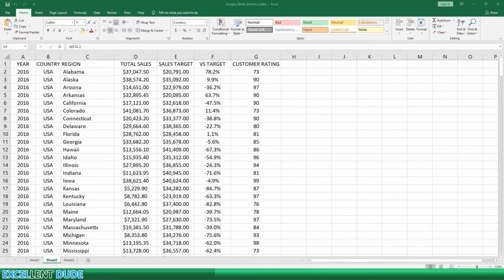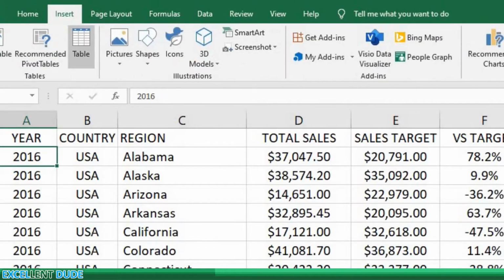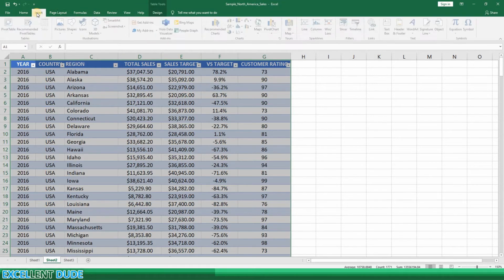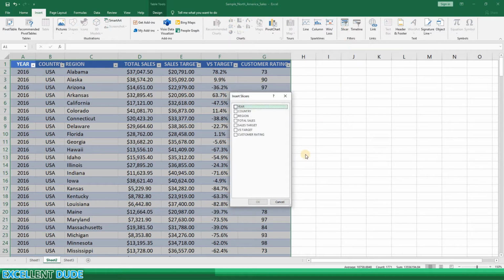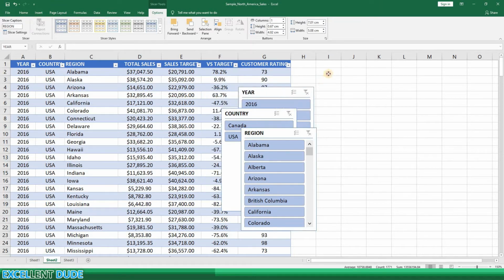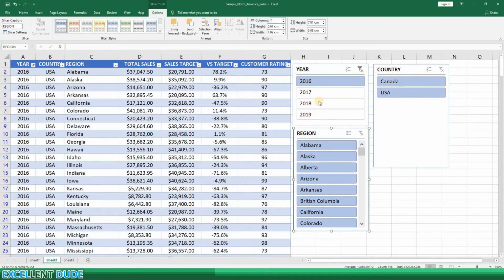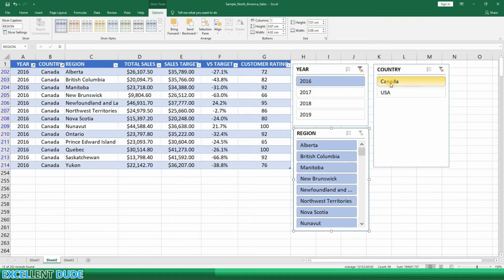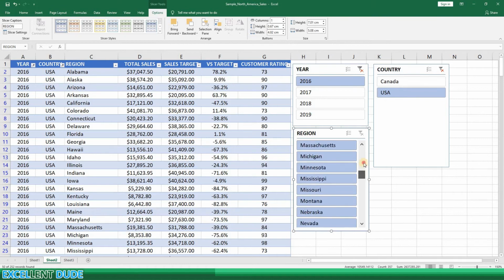How To Use SLICERS In Excel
In this excel slicer tutorial, I'll show you how to easy it is to be using Excel slicers to filter data

If you find my videos informative or at least somewhat entertaining, please give this video thumbs up.